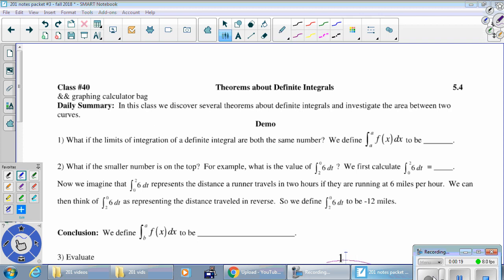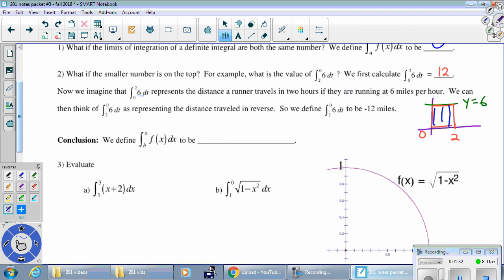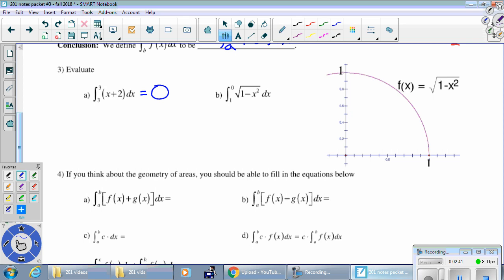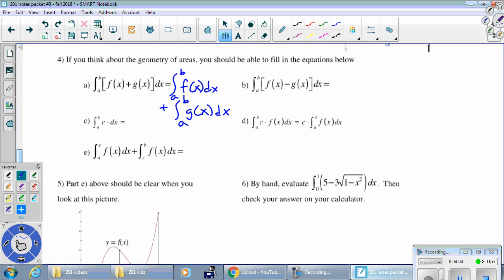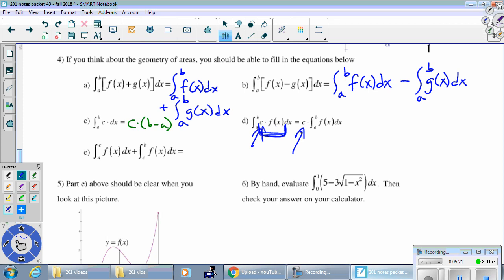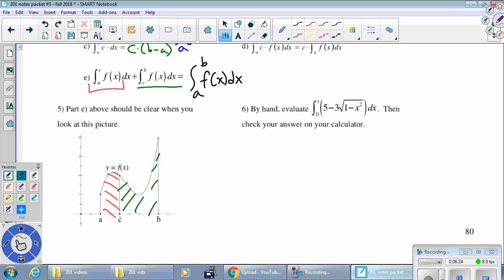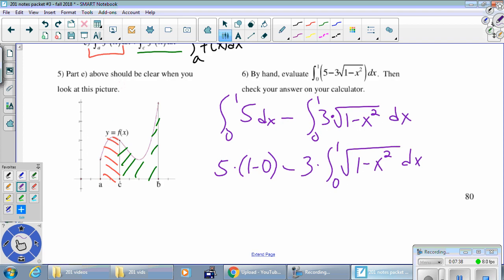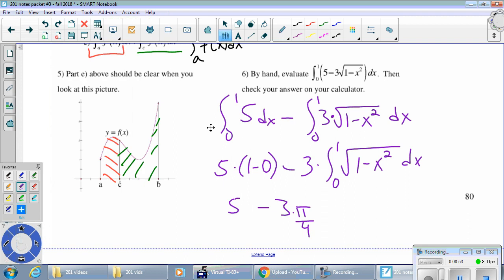201 lesson 40 demo